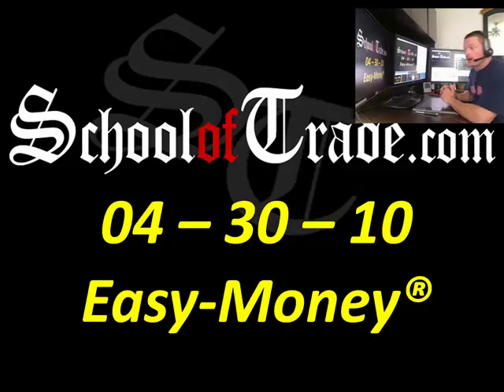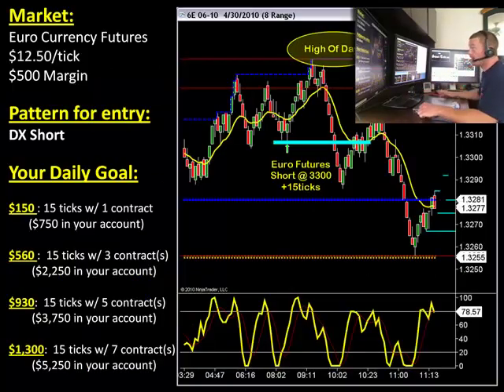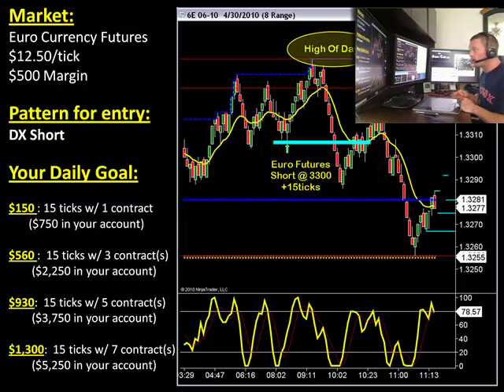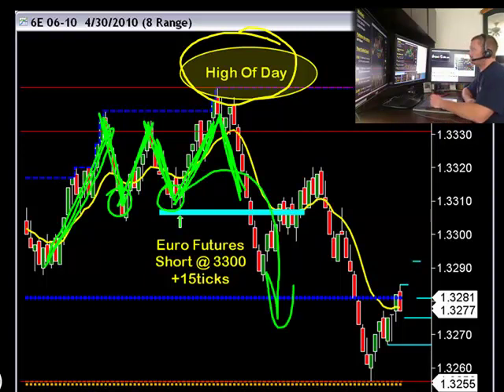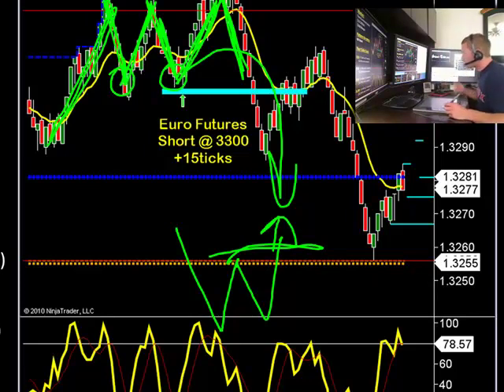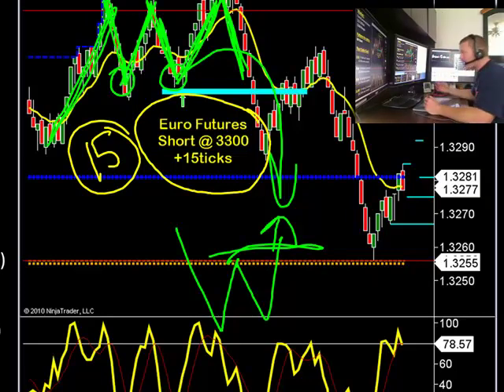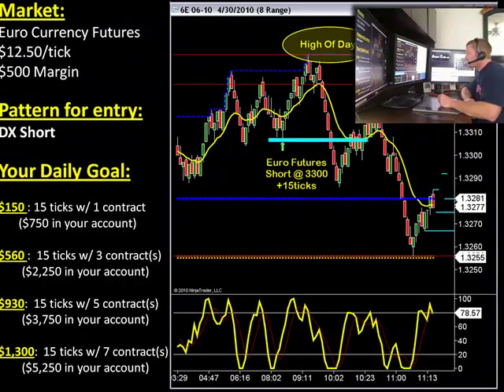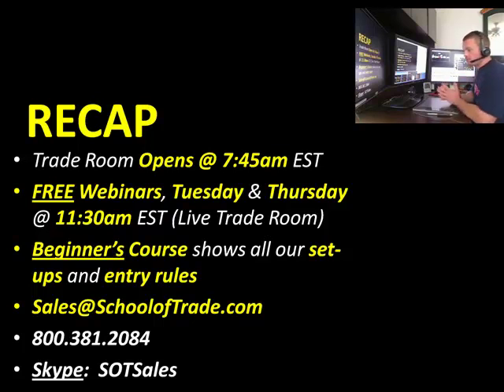Here's how we made $300usd the easy way today!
Anyone can make money with our simple patterns at SchoolOfTrade.com!

Is your goal $100 every day?

$300 every day?

$800 each day?

In this video we'll show you how to reach that goal, with a VERY EASY PATTERN.

remember, our advanced members are trained on these patterns so they can earn every day, come join us as a member today!  Here's how!